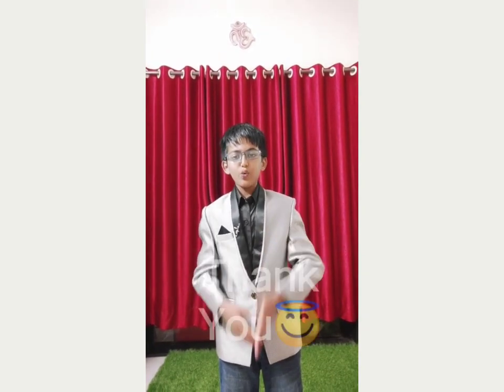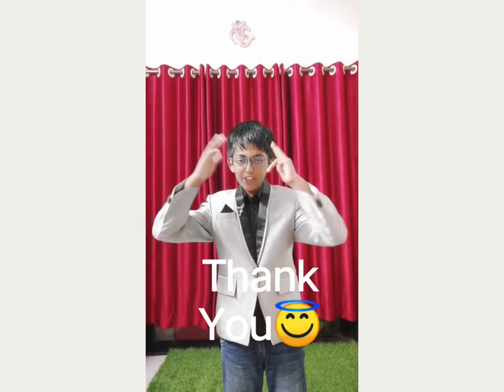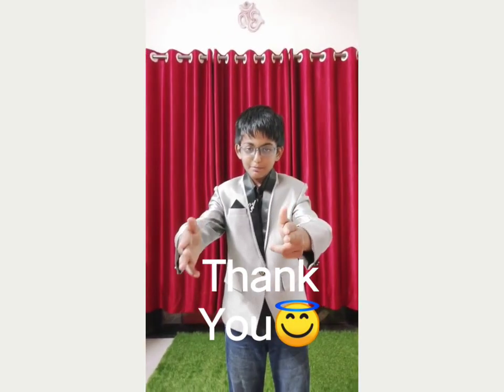5 Creative Ways to Teach Spoken English to Kids!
5 Creative Ways to Teach Spoken English to Kids!ThinkBeyondtheBrain!#

1. Set the routine
2. Show picture books & tell short stories
3. Using everyday situation
4. Converse at home in english
5. Watch & play game in english